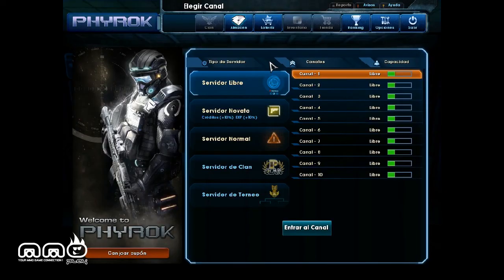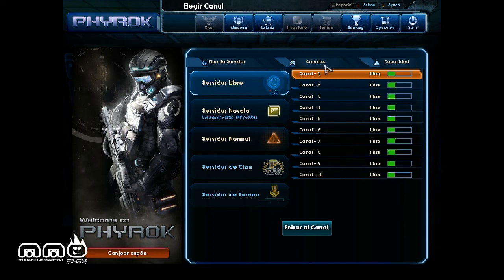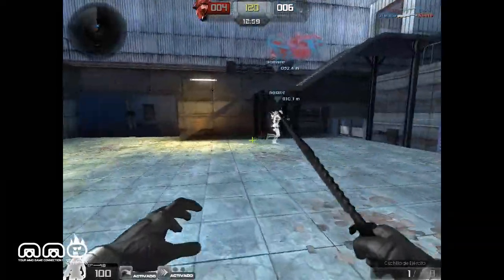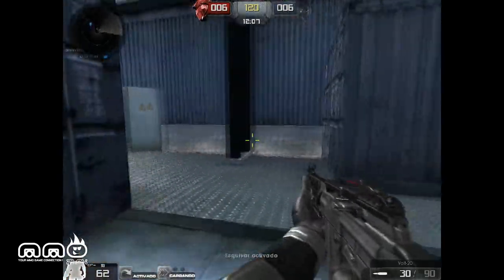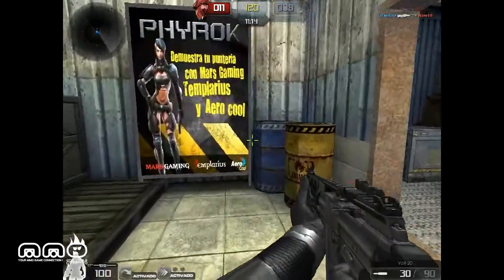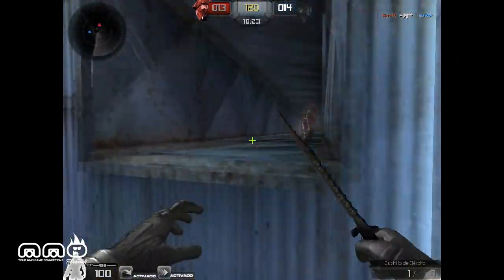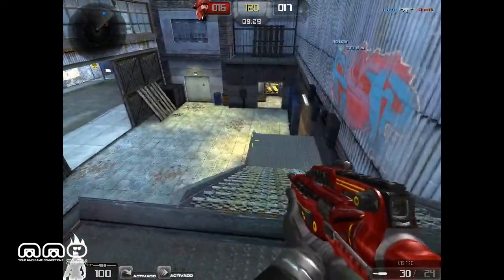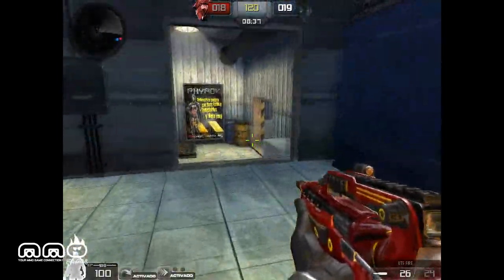Phyrok Gameplay First Look - HD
Phyrok is a free to play MMOFPS with a lot of gun options and customization. The combat is smooth and responsive as well as fun.